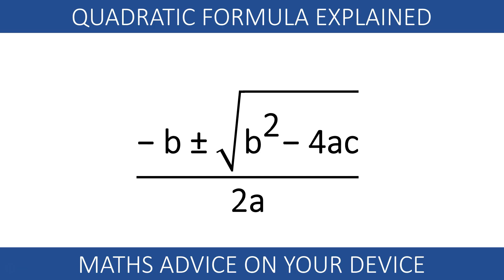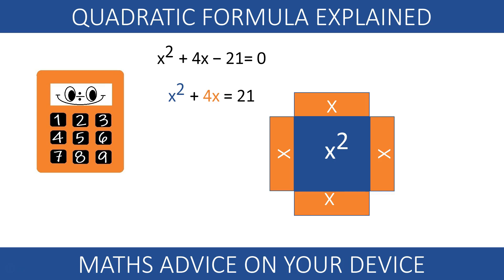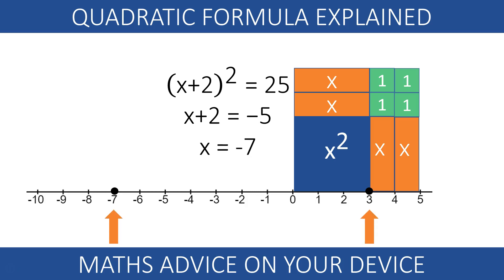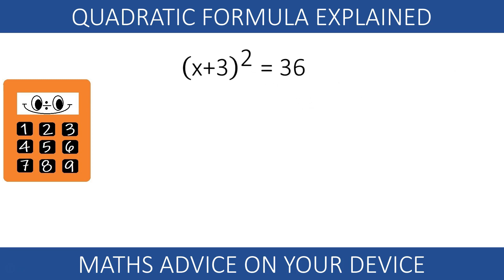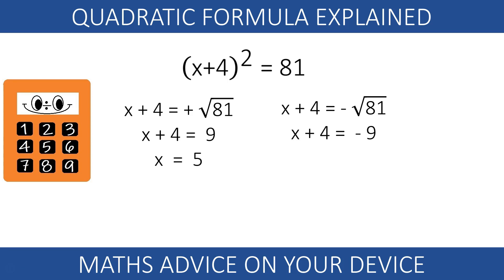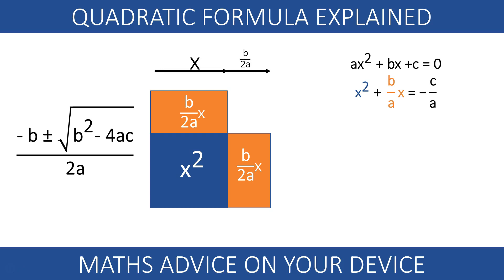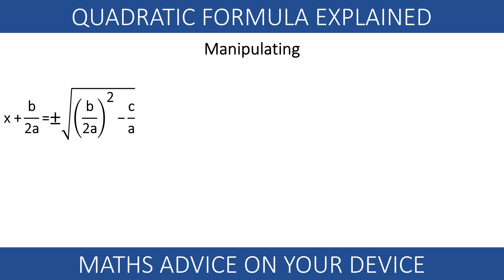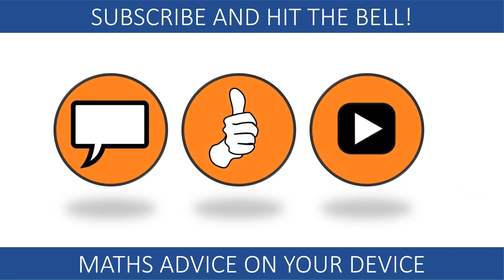QUADRATIC FORMULA EXPLAINED STEP-BY-STEP (Ep.2)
💥 Stop Teaching the Formula. Start Teaching the Proof.
📚 Transform your algebra lessons with the definitive, step-by-step visual proof of the Quadratic Formula!
💥 We use a powerful, geometric approach to "Completing the Square" that demystifies every term in the formula. Watch as we show students exactly where the quadratic formula comes from.
💡 This isn't just another example video: it's the conceptual breakdown your students need to understand the roots of a quadratic equation and master algebraic manipulation.
🎓 Perfect for pre-calculus, algebra II, and anyone tackling college-level math entry